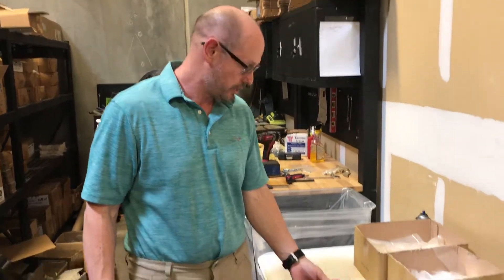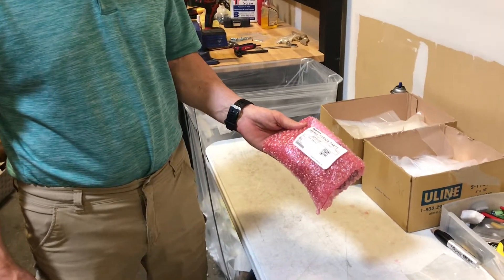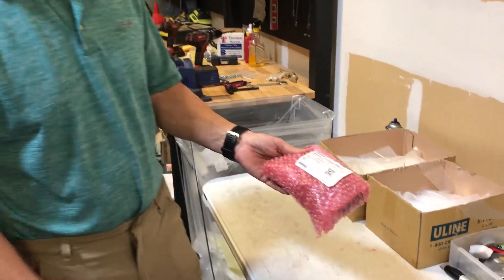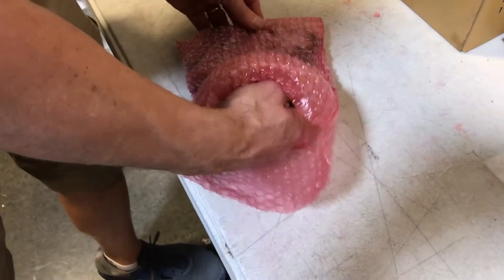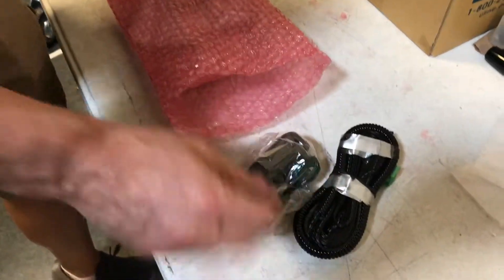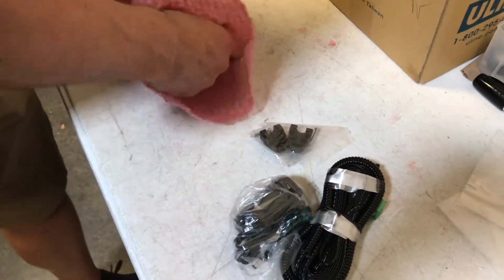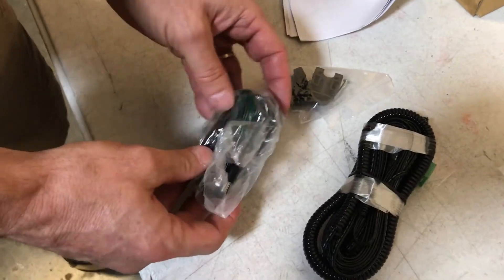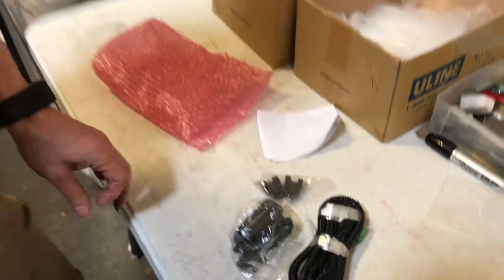Norton ADA1015P 5800 ADA EZ Hardware Kit with Transformer, Armored Cord, and 50’ Cable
This video goes over the Norton ADA1015P Hardwire Kit used on the Norton 5800 ADA EZ Low energy door opener.